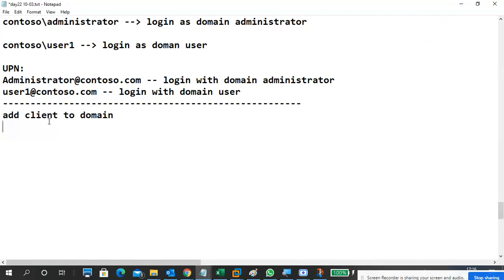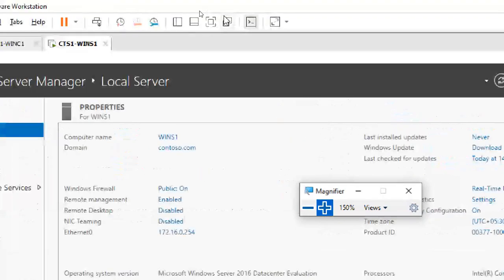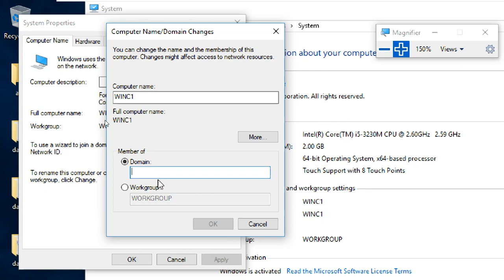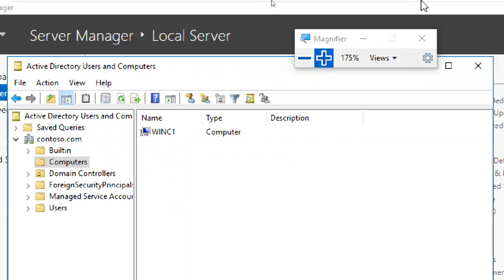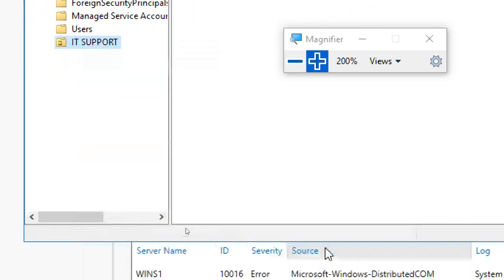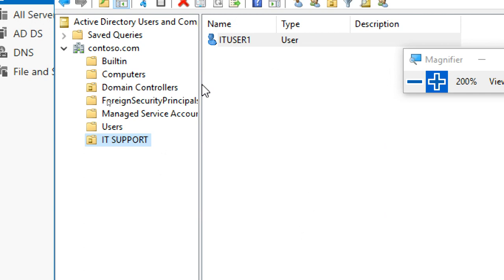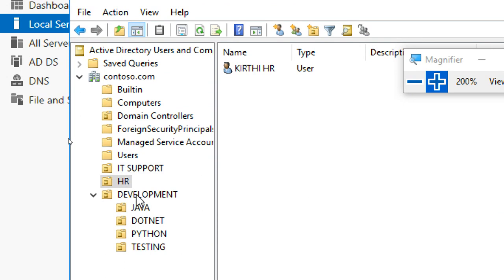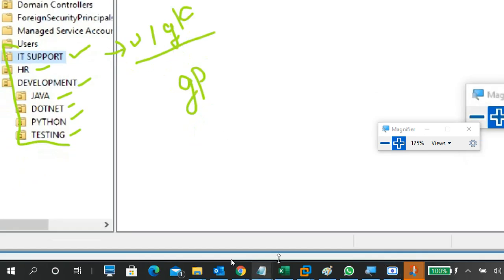Windows server 2016 part5 add client user ou